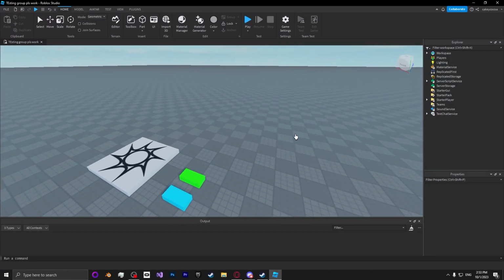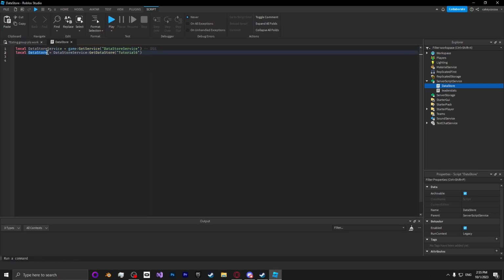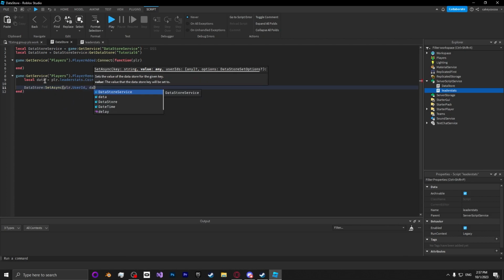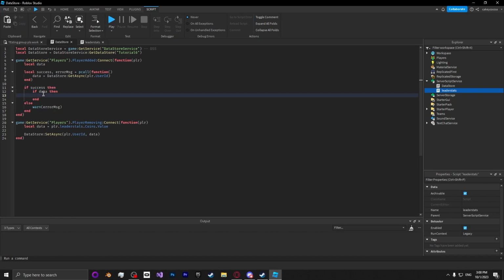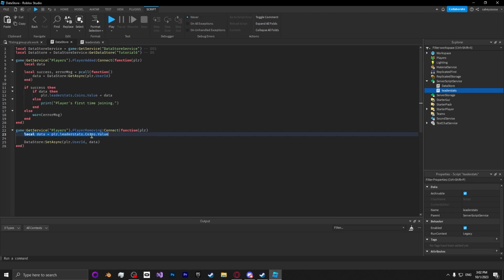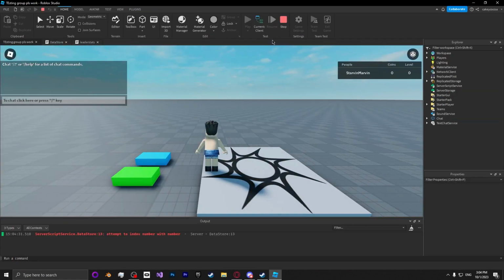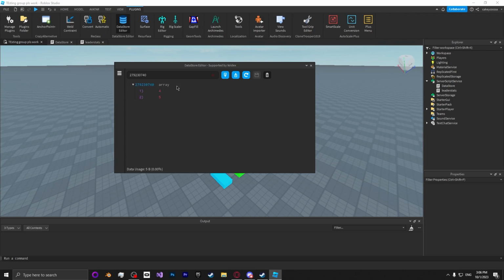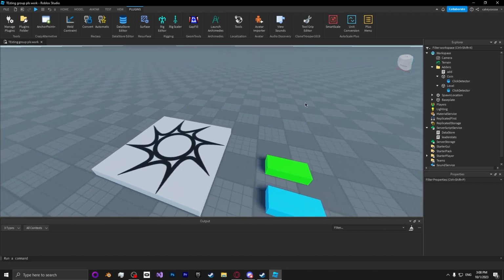Roblox Scripting Tutorial #10: DataStoreService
Time Stamps:
0:00 Intro
0:10 DataStoreService
12:20 DataStore Editor
13:35 DataStore Limits
15:00 Outro